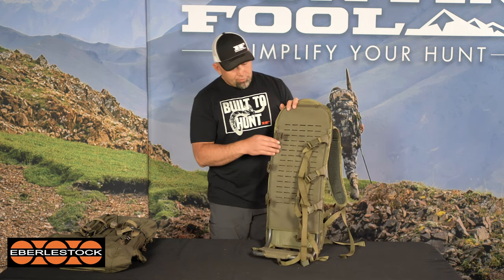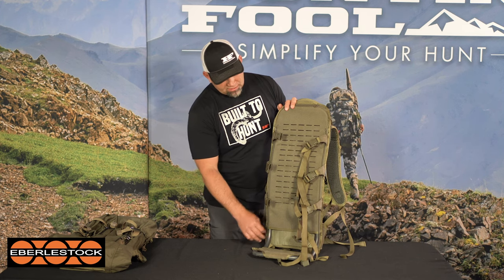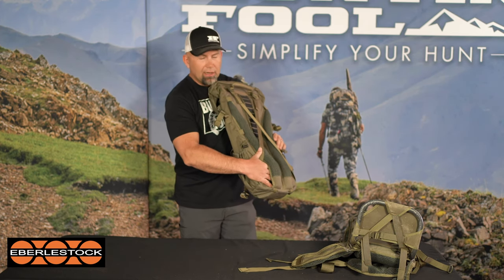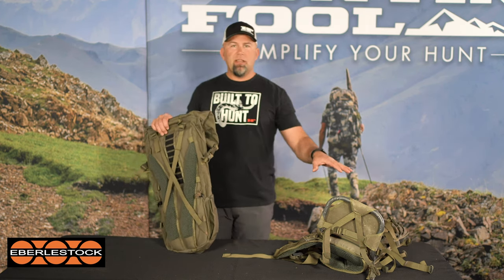Eberlestock Mainframe pack breakdown | ADVISOR INSIGHTS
A more in depth look at one of the packs we reviewed in our 6 pack comparison for 2020. If you haven't yet, go check out the main video (2020 Hunting Pack Review) where the advisors go over some of the top packs on the market to see what they like, and what they don't.